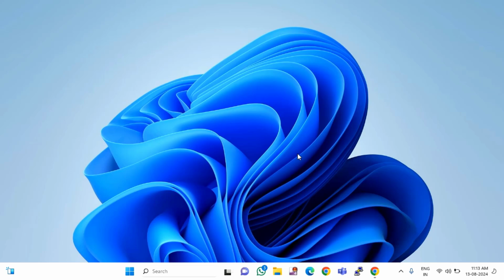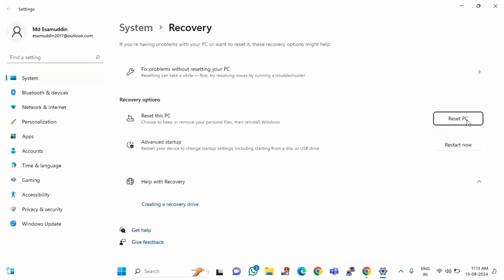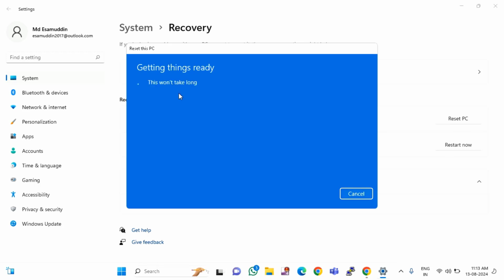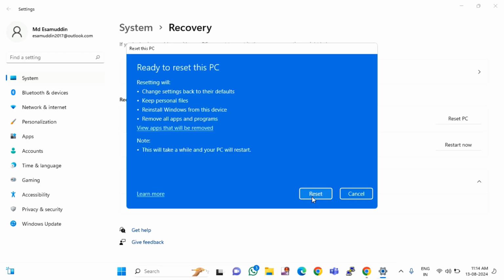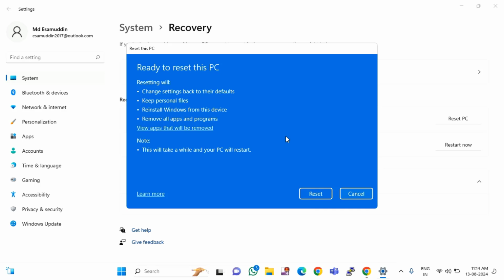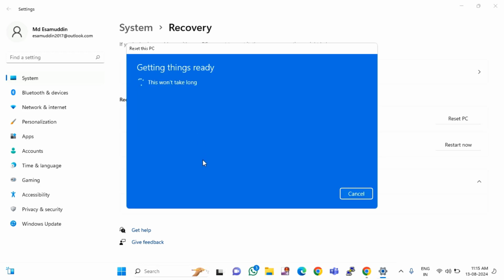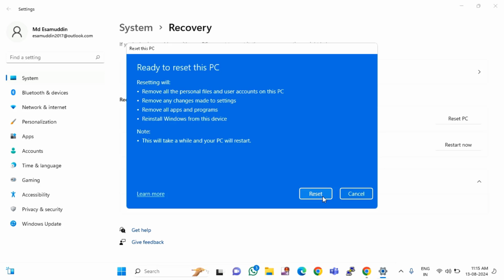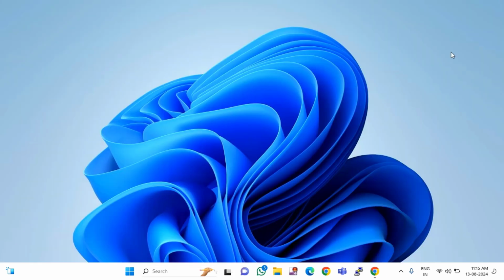How to Reset All Settings on Windows 11 quick and simple Steps | Restore Default Setting